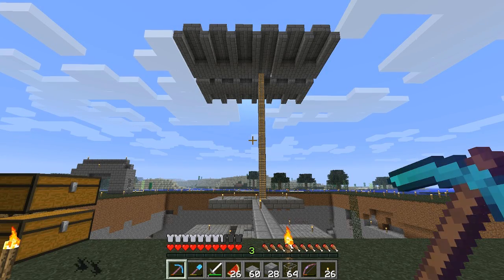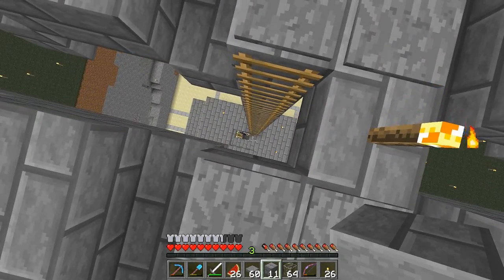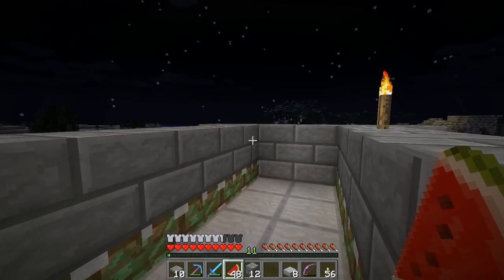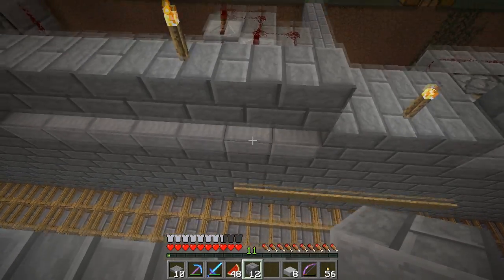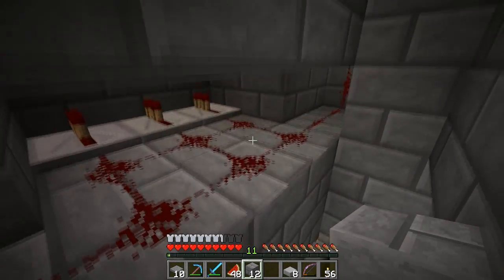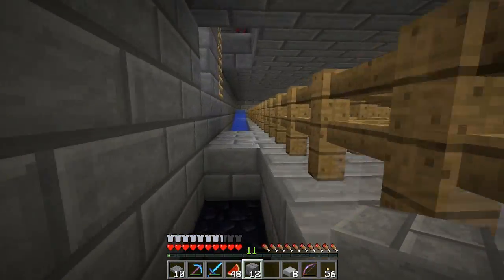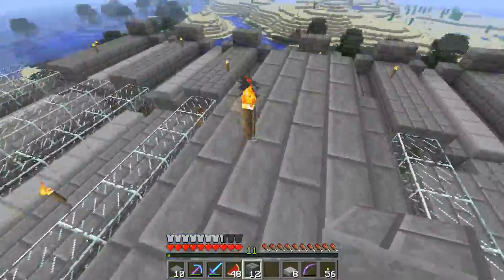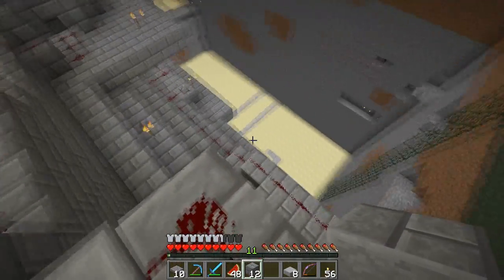ColbyCobalt's Infinishaft - Episode 28 - Floating Foundation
Not sure how I skipped this episode, but here it is... showing some of the progress I made during The Reactor build.